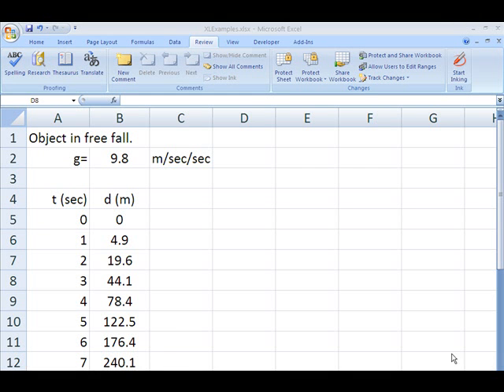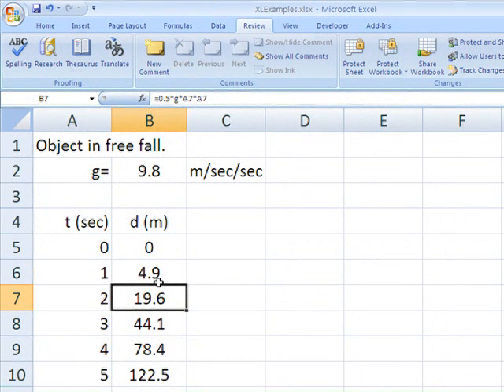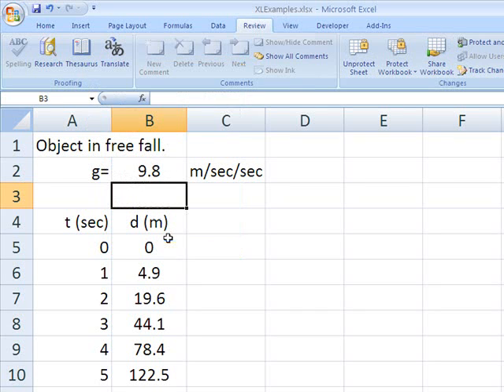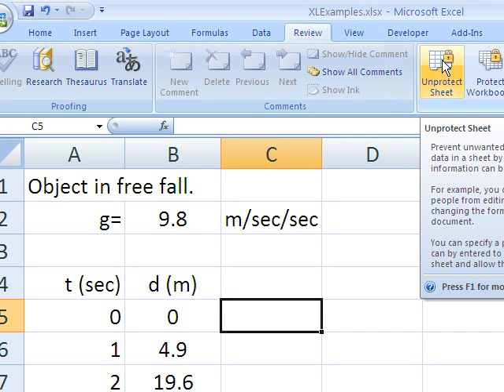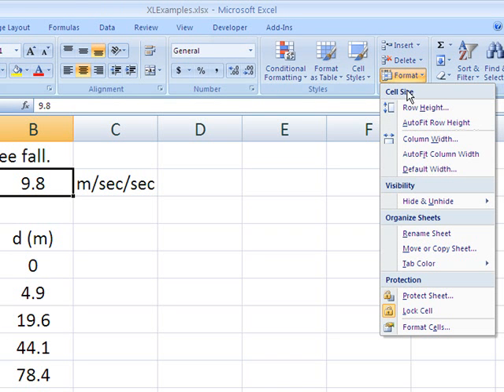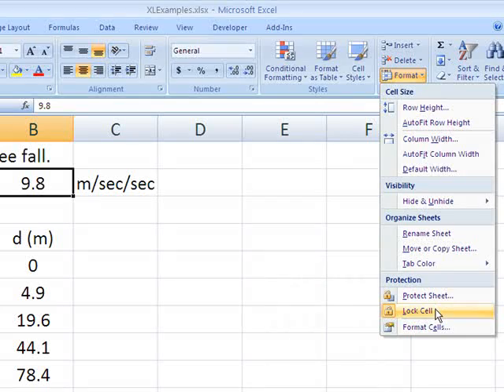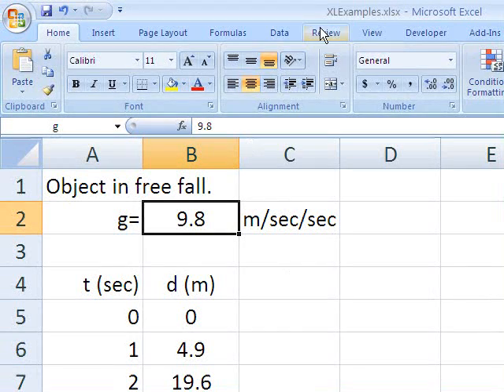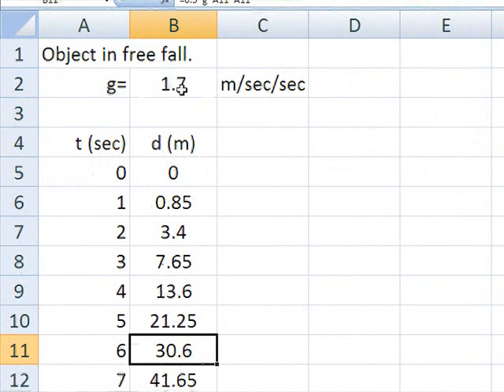Regester's Using Excel 2007 Tutorial #19: Protecting Formulas and Content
Regester's Using Excel 2007 Tutorial #19: Protecting Formulas and Content From Accidental Modification